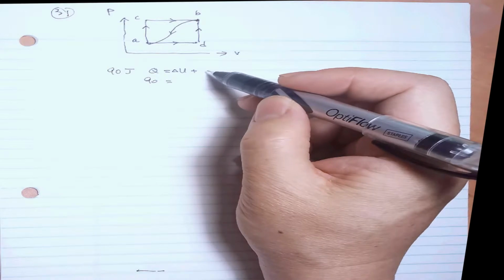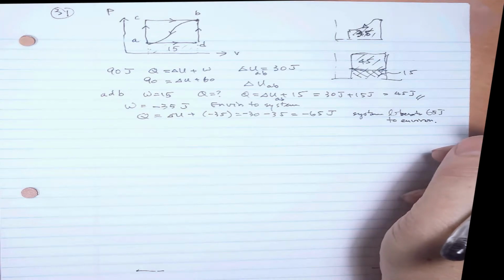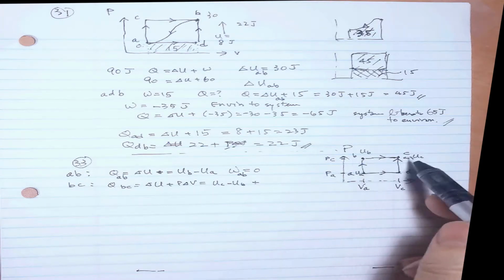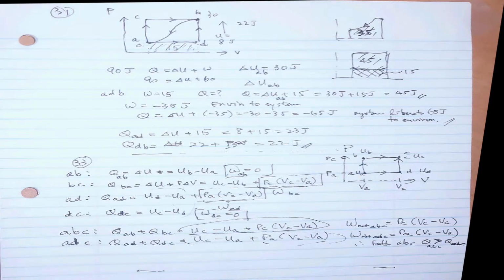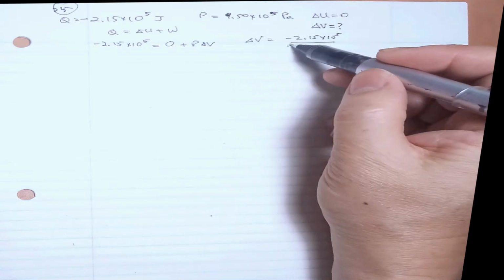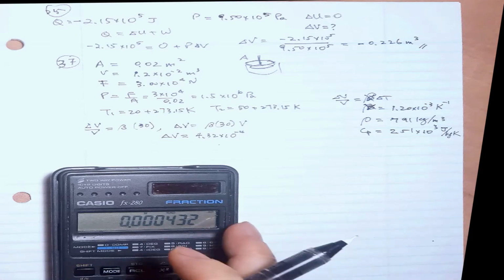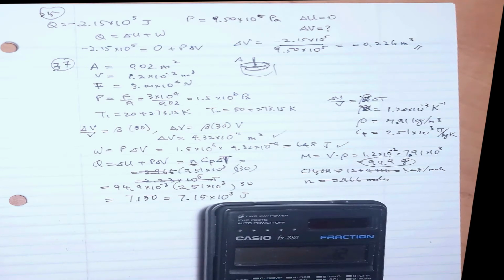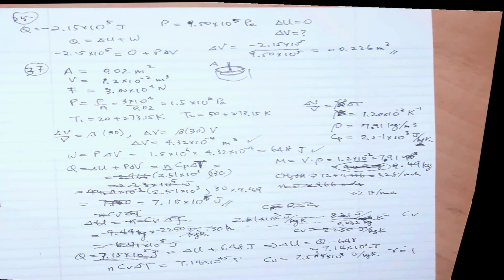ubc physics 157: First Law of Thermodynamics solutions to exercises 31-37 explained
University of British Columbia Physics 157  First Law of Thermodynamics. Solutions explained to Exercises.